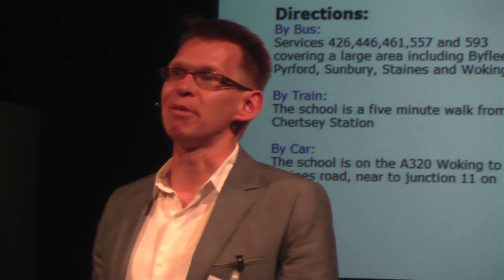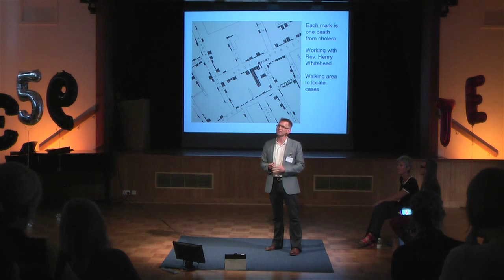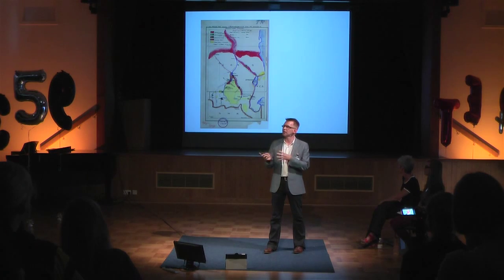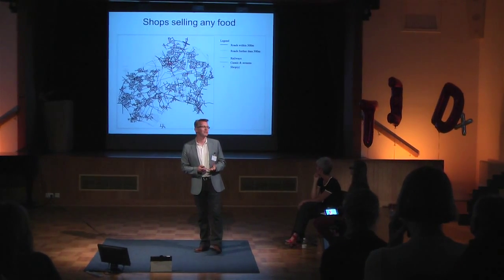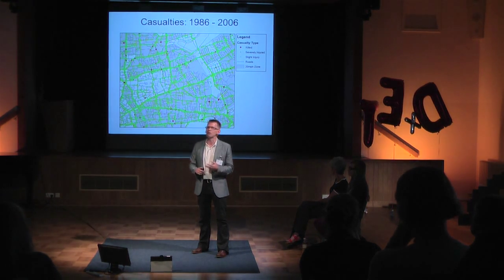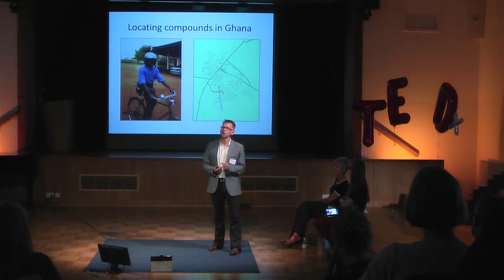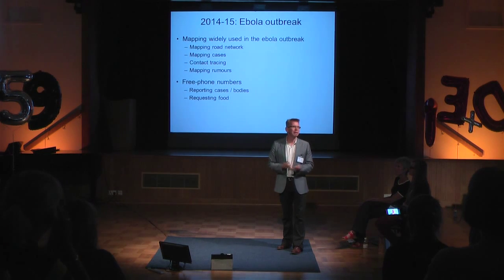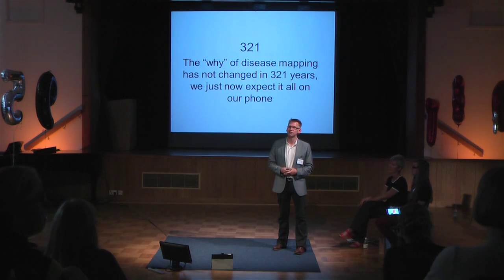Mapping plagues to earthquakes | Chris Grundy | TEDxSWPS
This lively and entertaining talk offers a brief history of disease mapping, looking at the key historical maps and how advances in technology have changed how we map emergencies like the current Ebola outbreak and the Nepal earthquake.

Chris Grundy is a lecturer in Geographical Information Systems at the
London School of Hygiene and Tropical Medicine.  He has worked
around the world helping map everything from Ebola in West Africa to
road injuries in London.